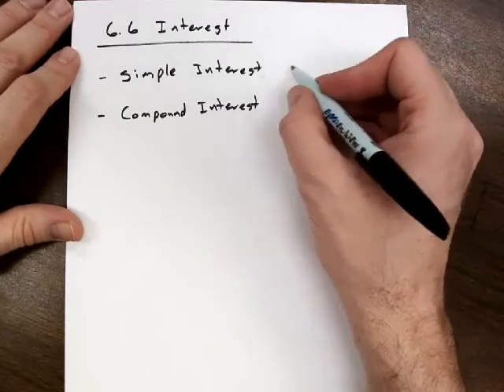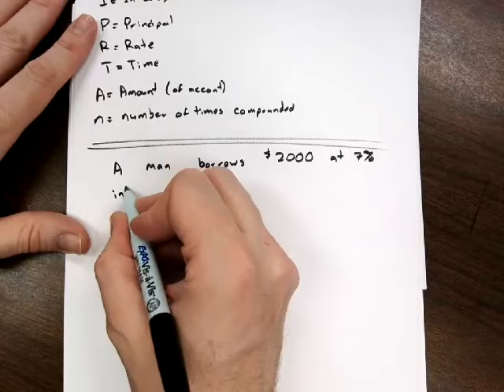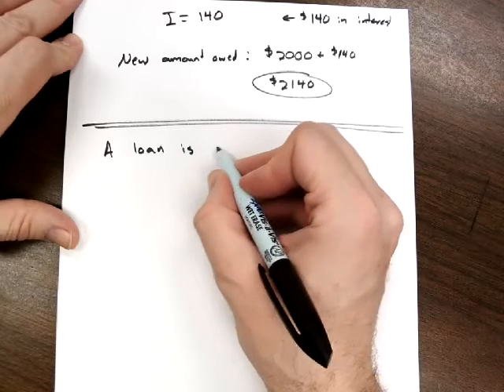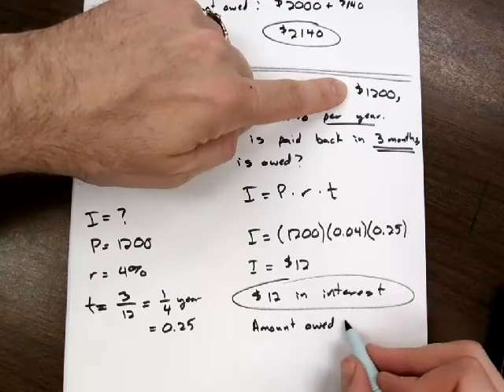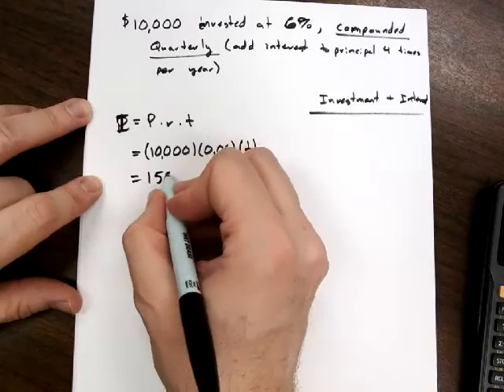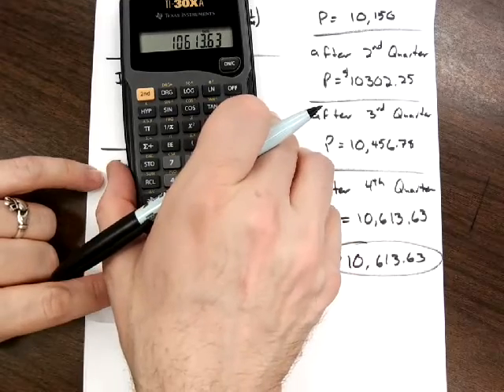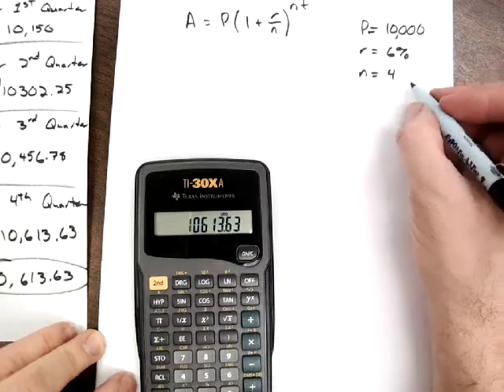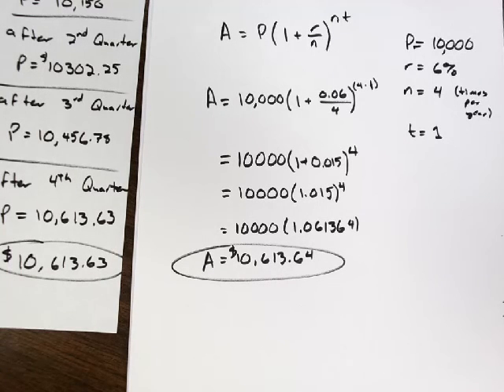Interest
Calculating basic interest.  I=Prt